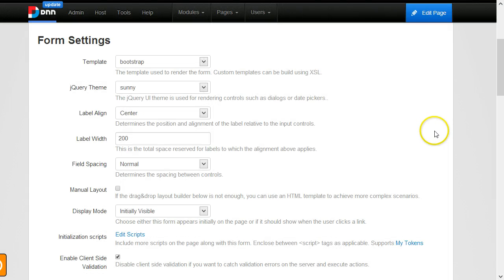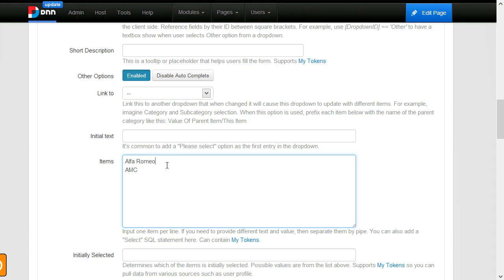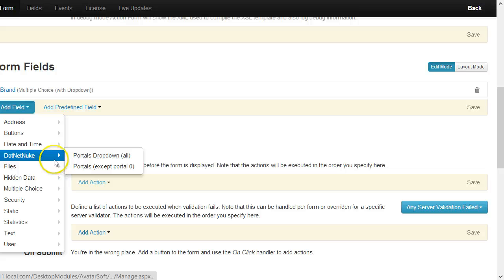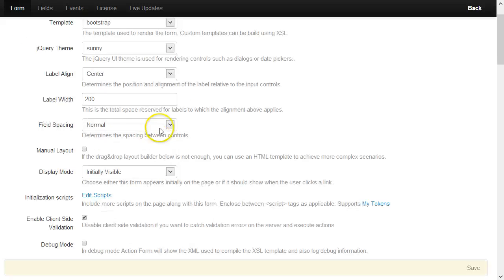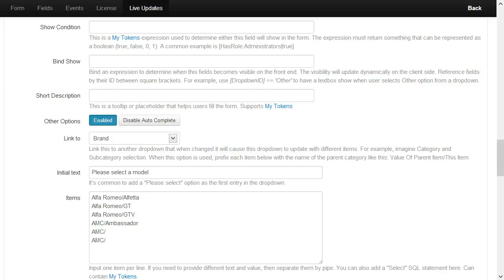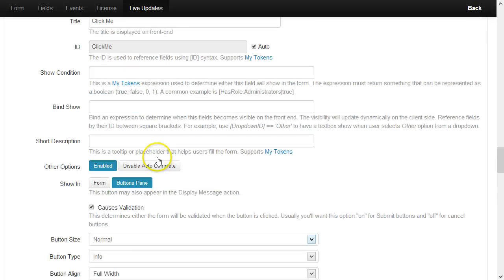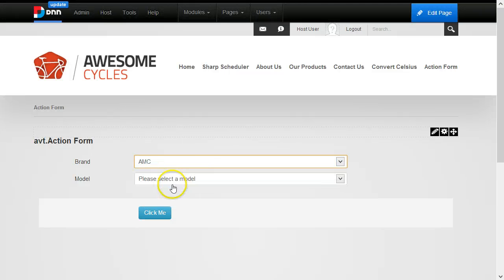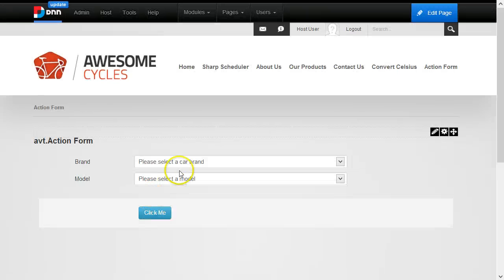Auto populating a dropdown in Action Form 3.1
This is a new feature available in 3.1.44. It provides the ability to automatically populating a dropdown when another one changes. The classing example is that of car brands and models. When a brand changes the models specific to that brand load.